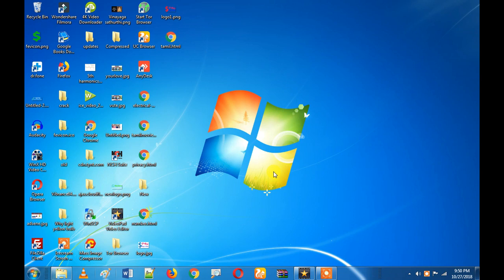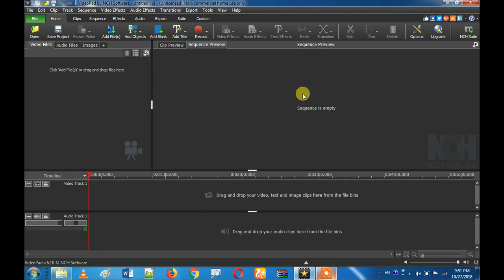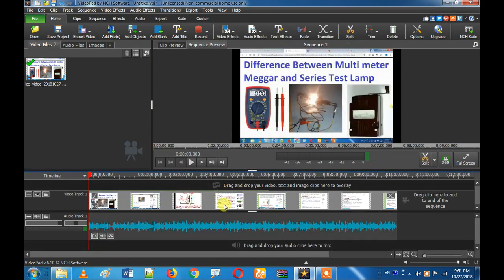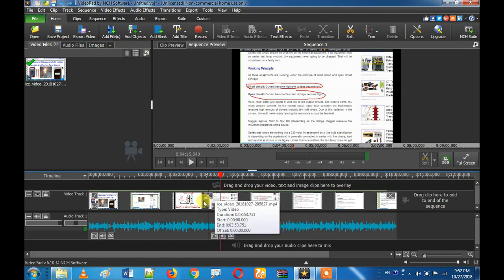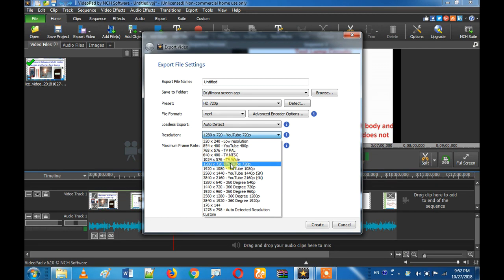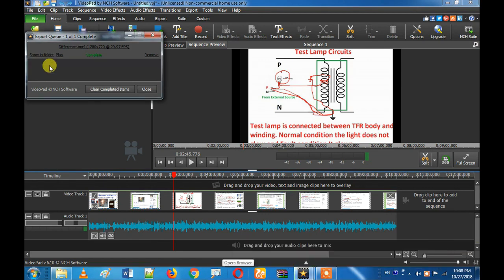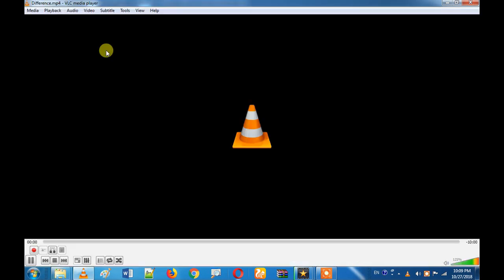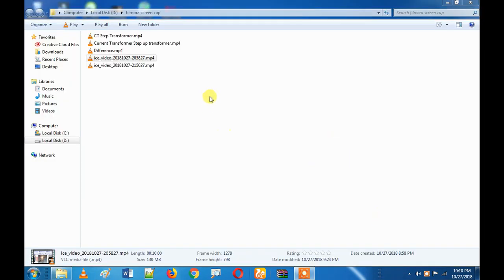Video Compressor in Tamil Without Losing Quality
1. Simple 'Amma' computer or Mobile is enough; which needs to be along with the operating system of windows7 or windows 10. If you are using mobile, we suggest you to use Desktop view.

2. Tamil is enough.

3. No Investment

4. You should have a bank account. (See our recommended bank for your adsense). SInce we have told, how bankers are cheating you and taking your money without informing you.

 Best Video Compressor without losing quality in Tamil. The size of the software is 5 MB